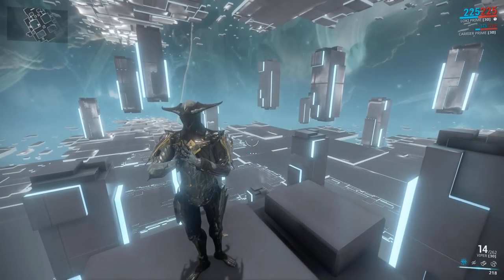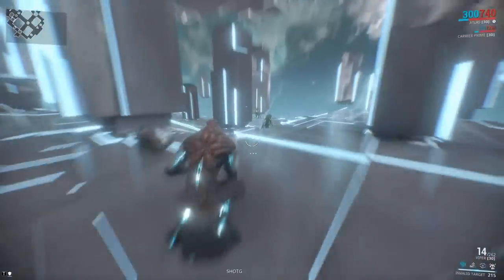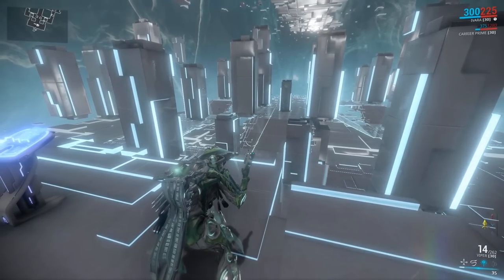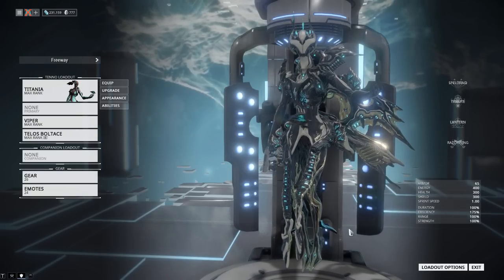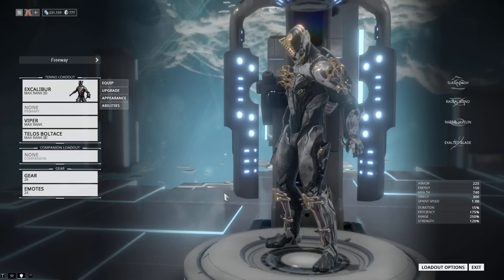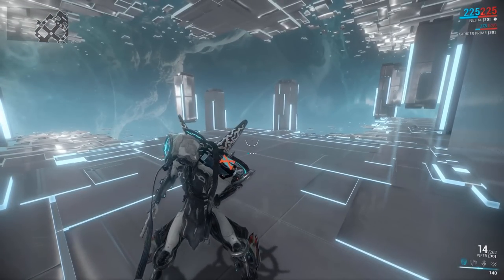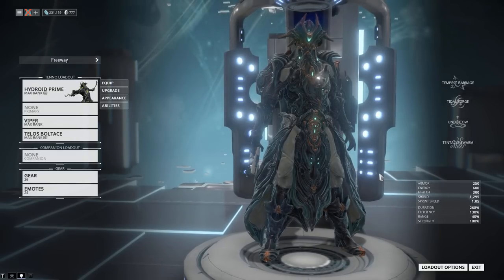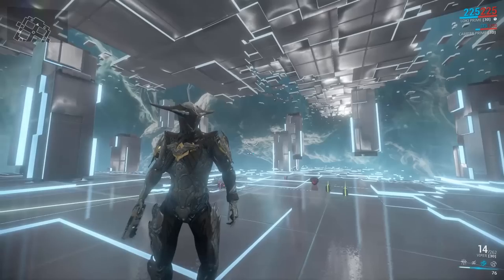(update in description) the Warframe Racing Tier List: Drift Frame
Timestamps to whatever frame you're most interested in are listed below for your convenience. If you aren't already involved in our racing events, please listen to the beginning of the video first!

S Tier
36:42  - Nova

A Tier
24:44  - Nezha
26:56  - Zephyr
28:29 - Volt
31:12 - Hydroid
33:32  - Loki

B Tier
17:31  - Excalibur
19:33  - Rhino
21:18  - Octavia

C Tier
7:56 - Ivara
11:18 - Equinox
12:48 - Valkyr
14:46 - Ash
15:59 - Titania, Mirage

D Tier
3:17 - Vauban
4:56 - Atlas
5:43 - Chroma
6:53 - Limbo
7:34 - Banshee, Trinity, Nyx, Ember, Mesa, Nekros

F Tier
2:51 - Nidus, Inaros, Saryn, Frost, Harrow, Mag, Oberon, Wukong